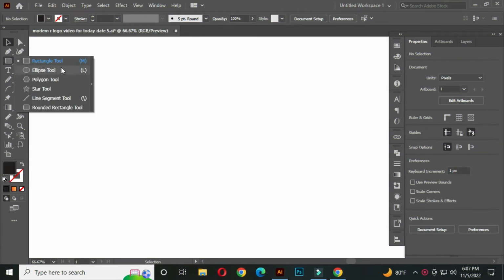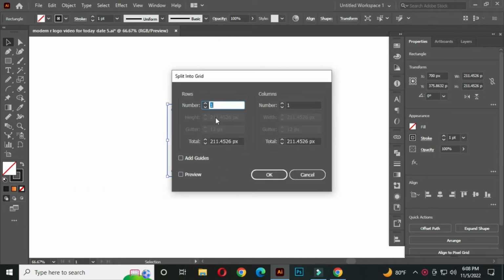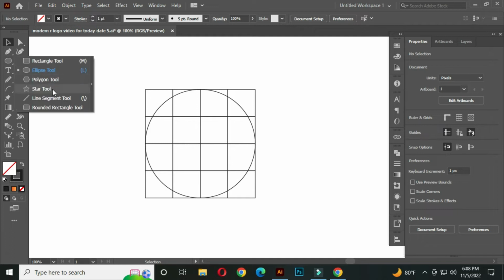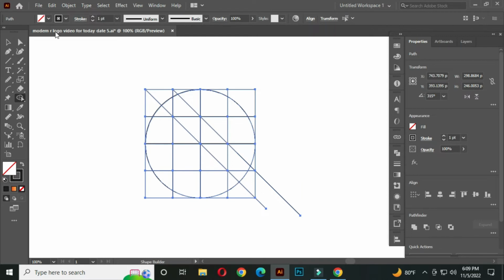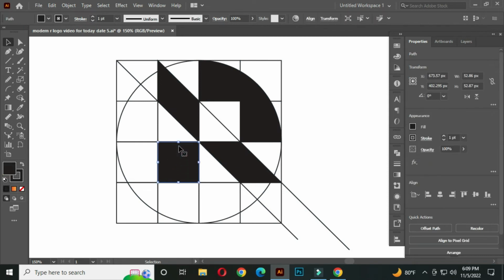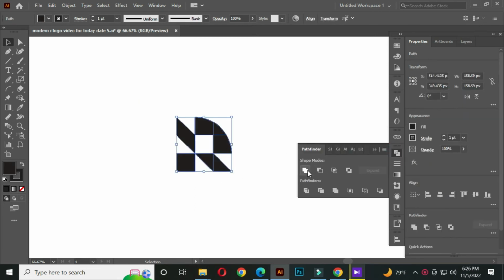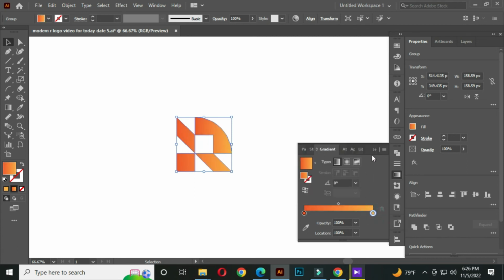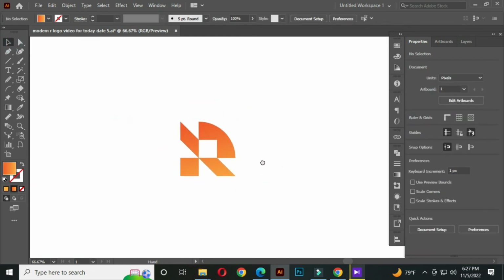Modern R Logo Design | Adobe Illustrator Tutorial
How to design a logo | Logo Design Tutorial | Adobe Illustrator Tutorial | SIKDER ALHAZ

Hello Everyone , Today I will Show You how to design a Modern R Logo  Design Very Easy Process .

About This Video : logo design tutorial, logo design tutorial illustrator, logo design tutorial for beginners

It's not my own design. I've just shown you the process of how to create this logo.